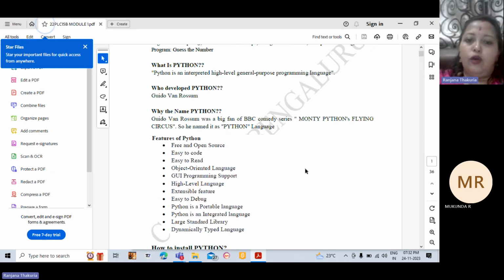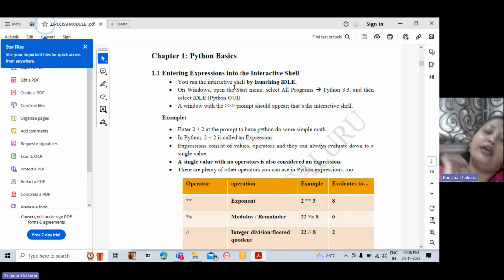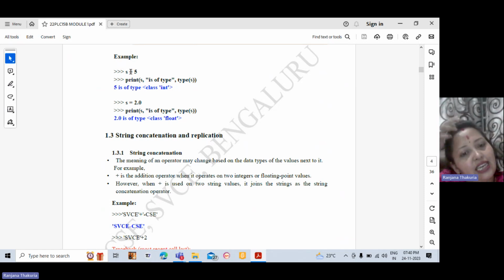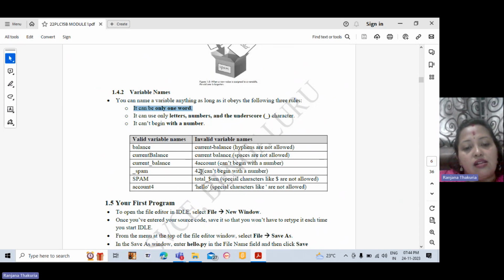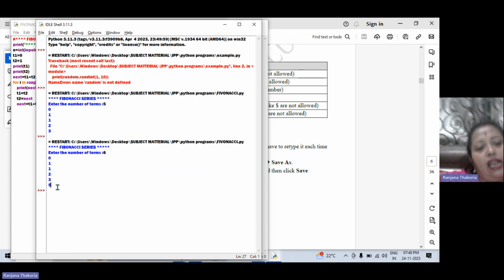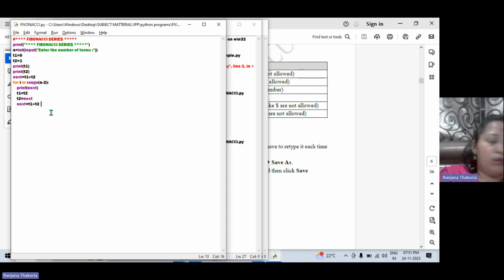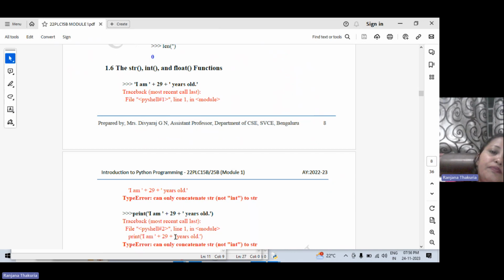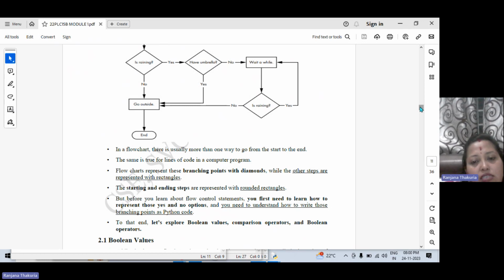Python overview VTU BE 2ND SEM IPP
Python overview